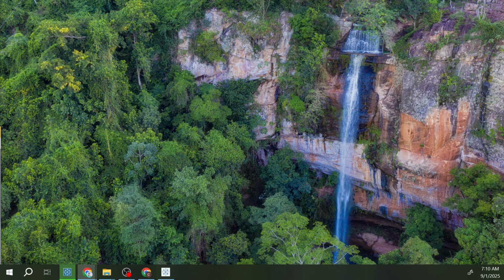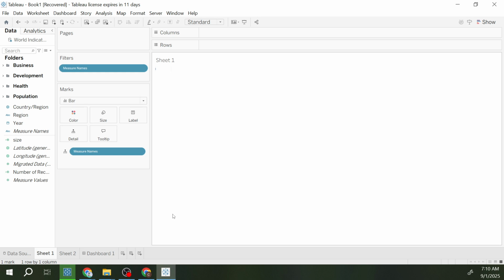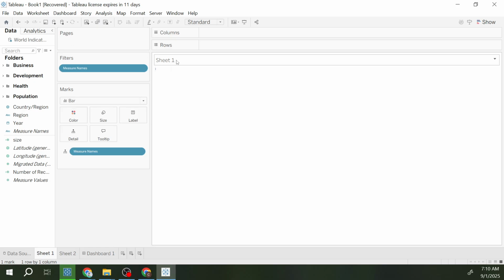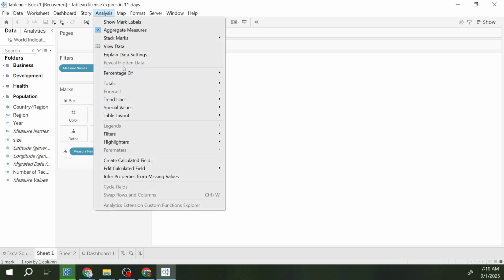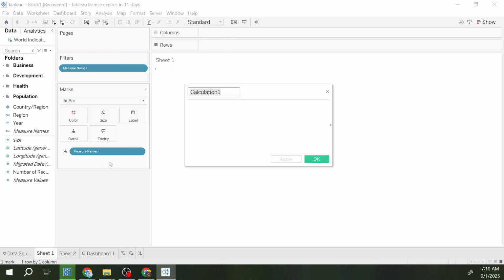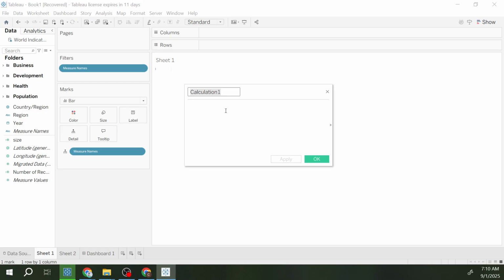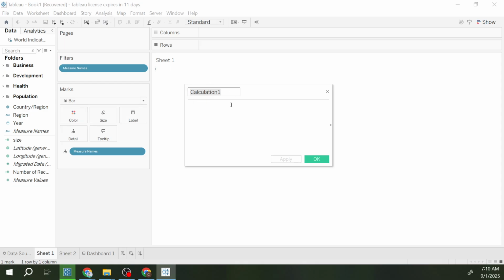How to Code in Tableau [2026 Full Guide]